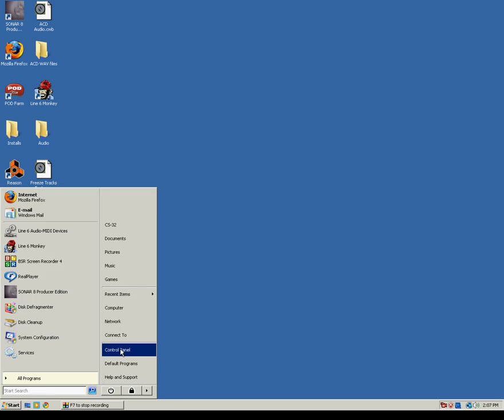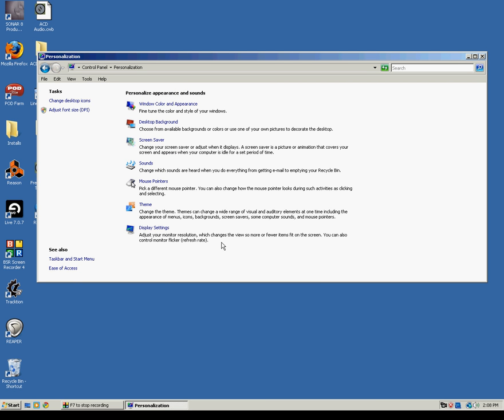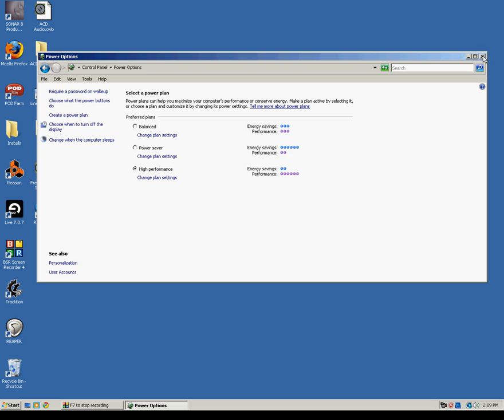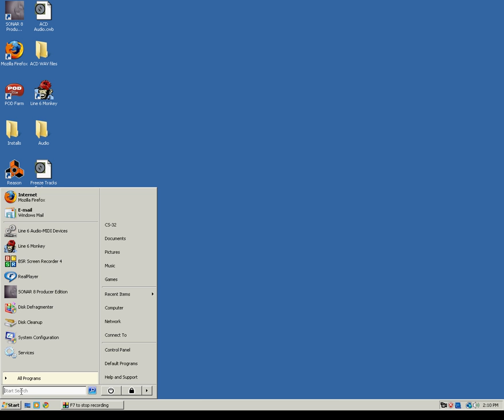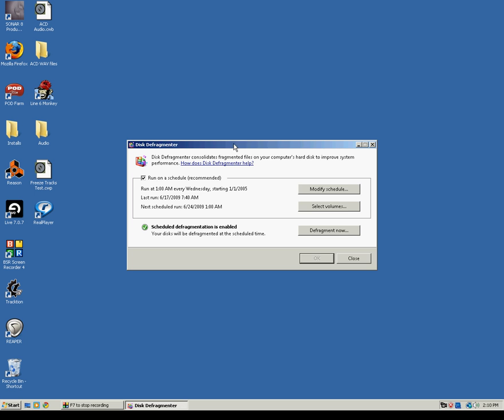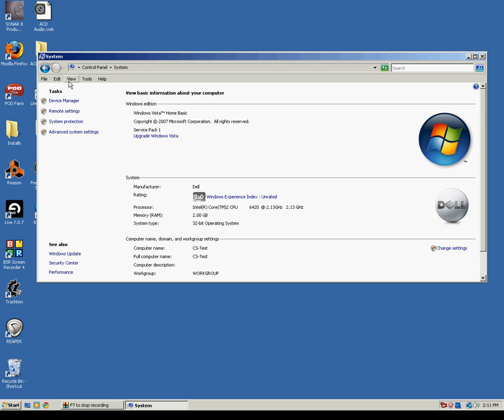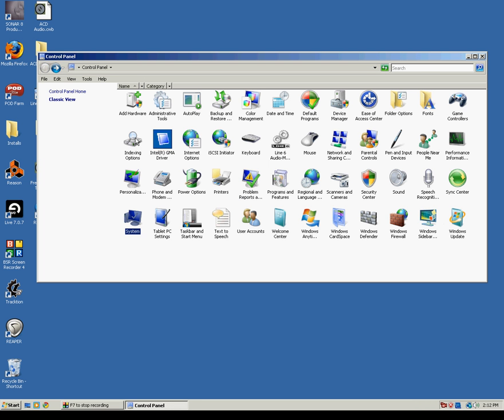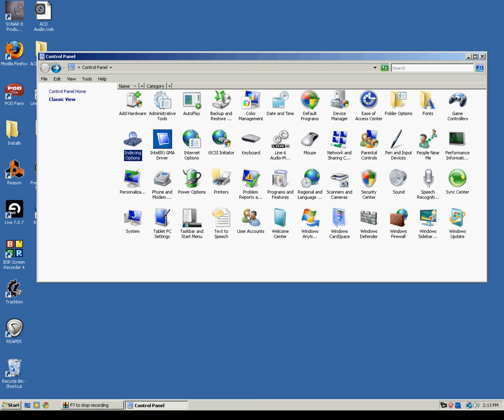Part 4: Vista Tweaks and Optimizations for Recording Audio